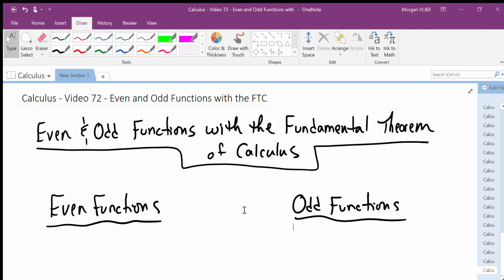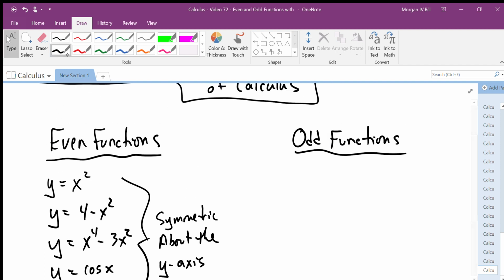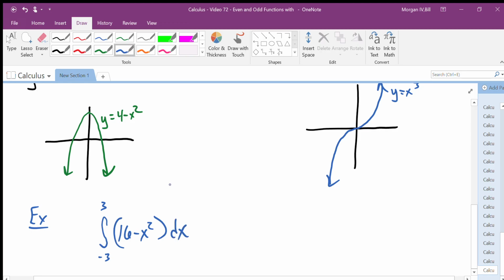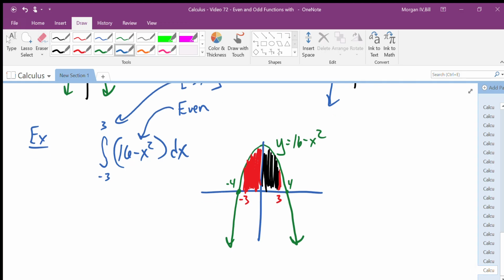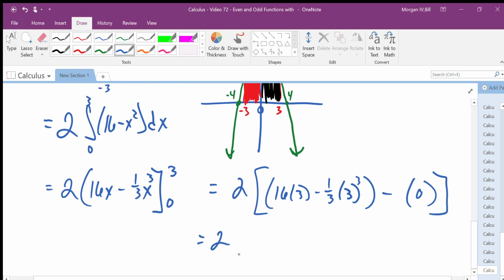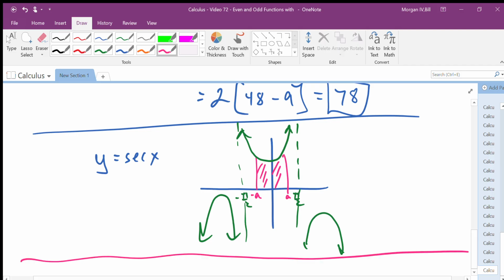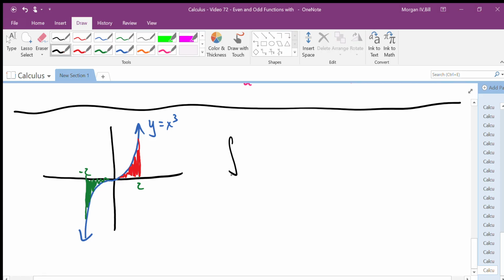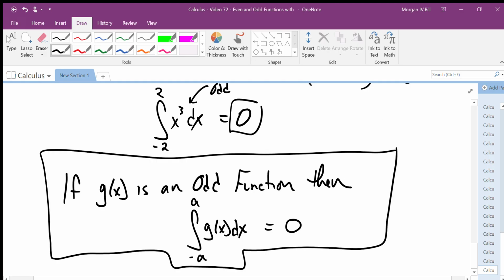Calculus - Video 72 - Even and Odd Functions with the Fundamental Theorem of Calculus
Calculus I - Even and Odd Functions with the Fundamental Theorem of Calculus
Watch @WorstMathVideosEver​